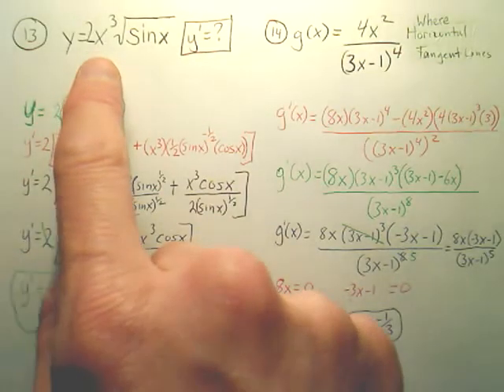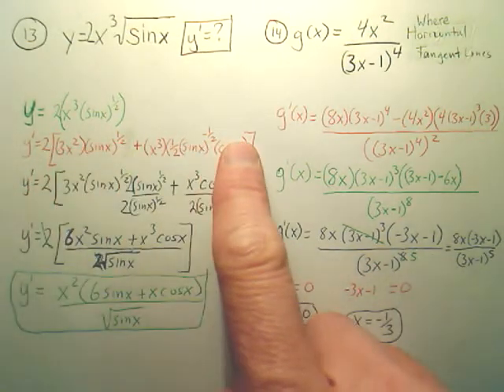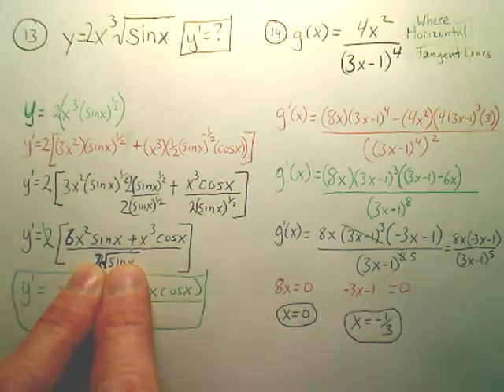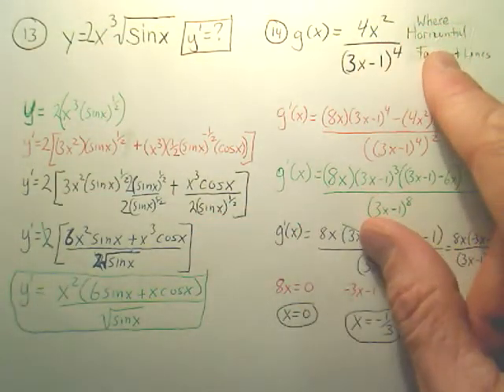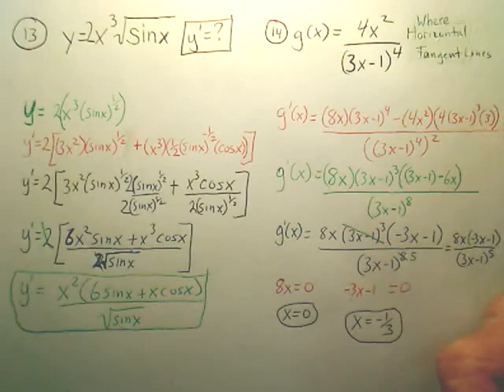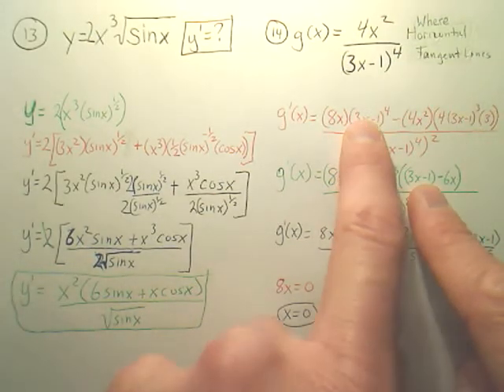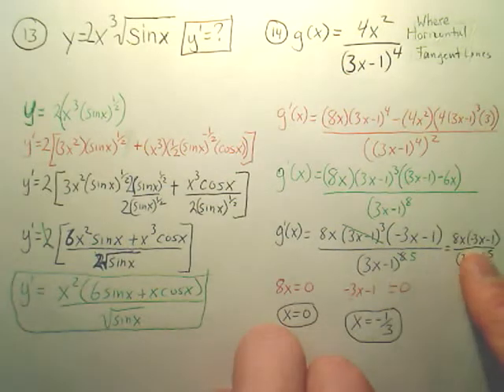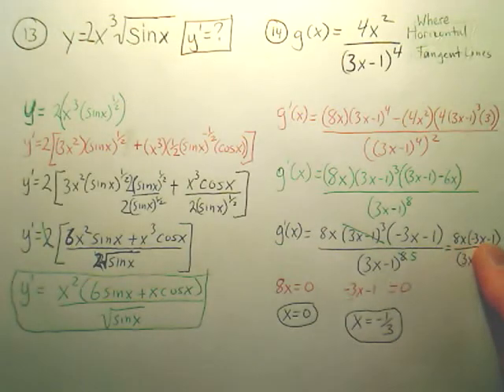Ch 2 Test Review (Derivatives)g -Calculus